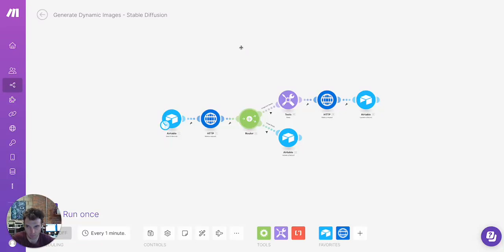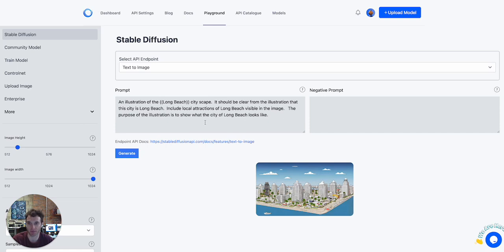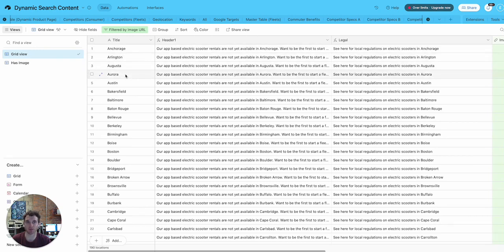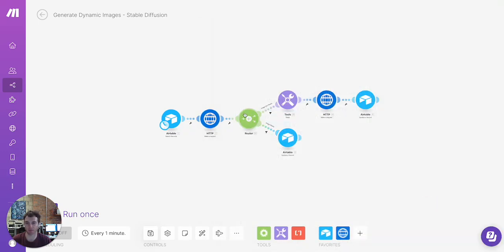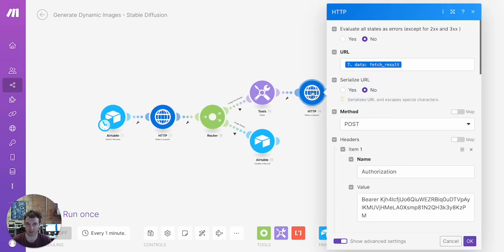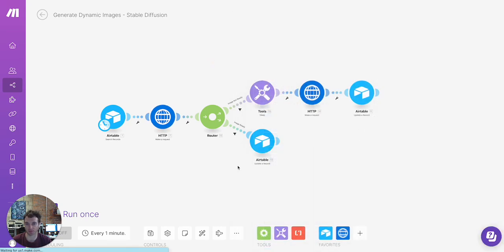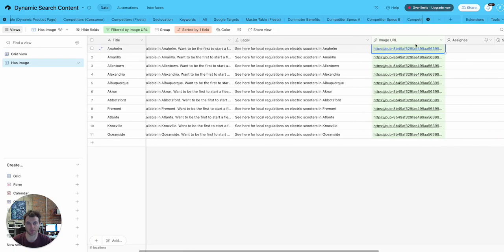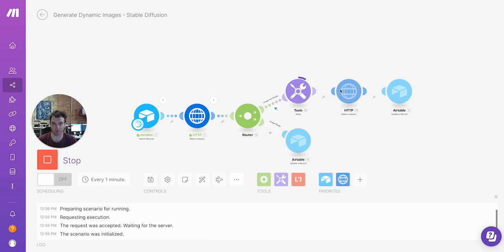Automating Image Generation with Stable Diffusion, Make, and Airtable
In this video, we show how to generate dynamic images in bulk using the Stable Fusion API, Make, and Airtable. I explain that after experimenting with different prompts, you can use your text image prompt as input configuration in Make to generate images for 200 items, which we will end up using as hero images for dynamic web pages on our website. We use the Stable Fusion API to create the images, with a sleep timer put in place to account for API delays. The image links are then inserted back into Airtable which we are using as our CMS.